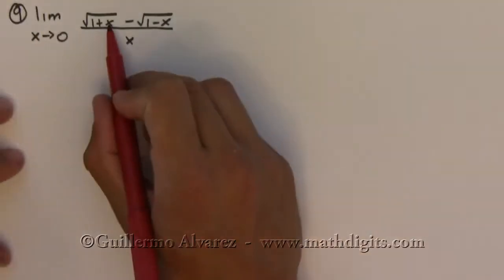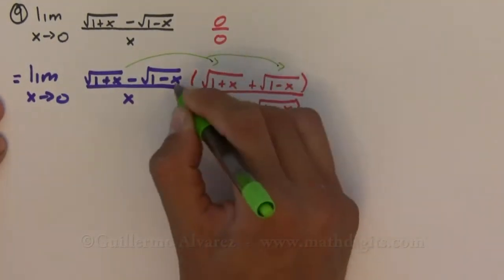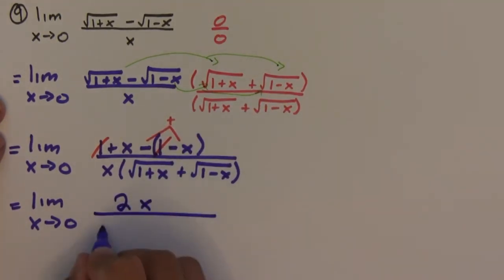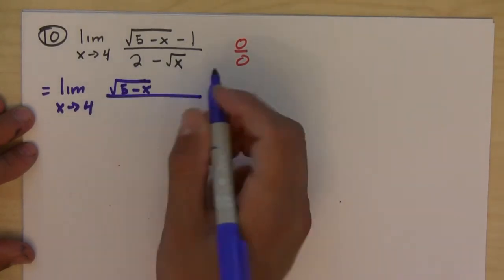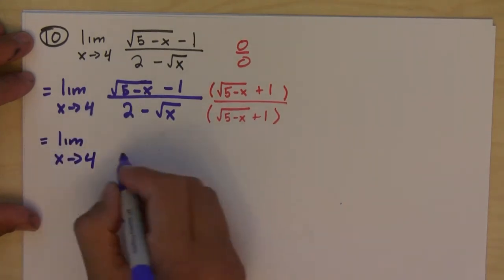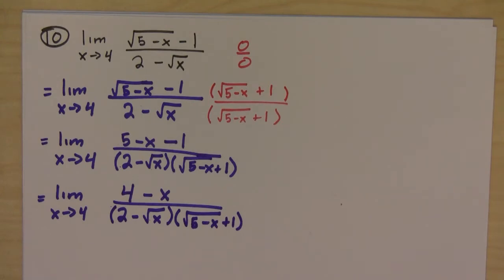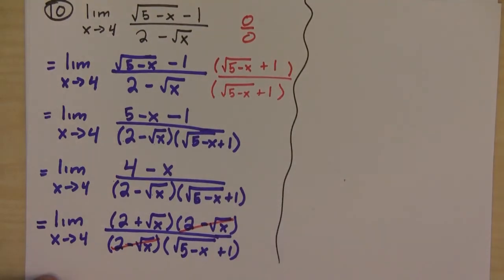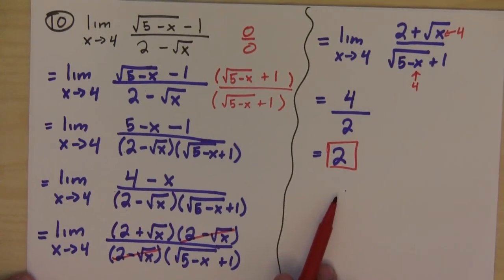Limit Madness Handout 9-10